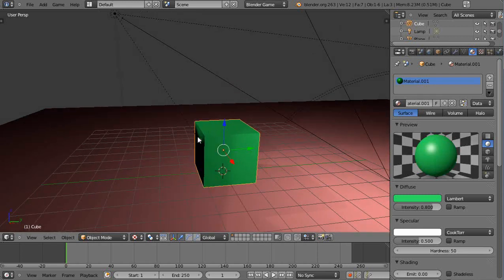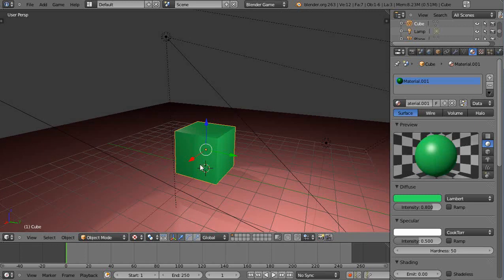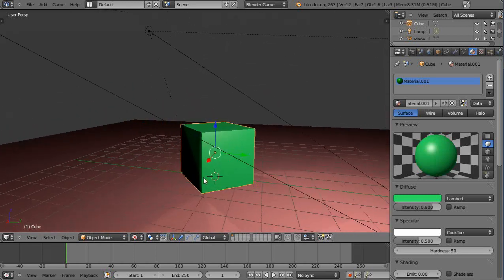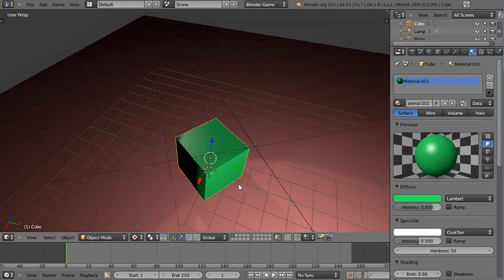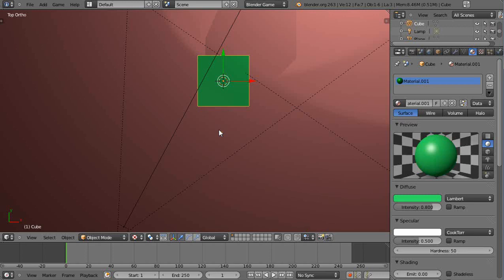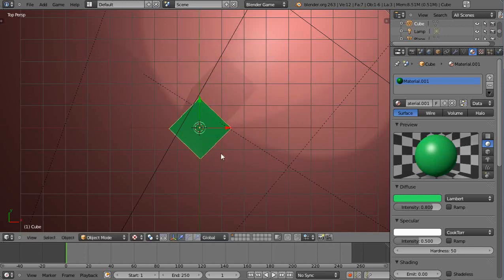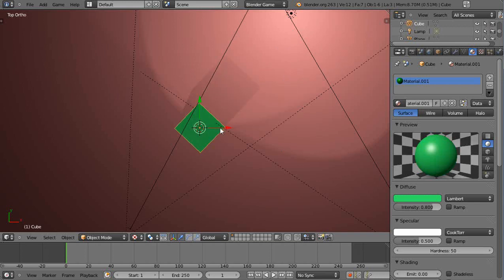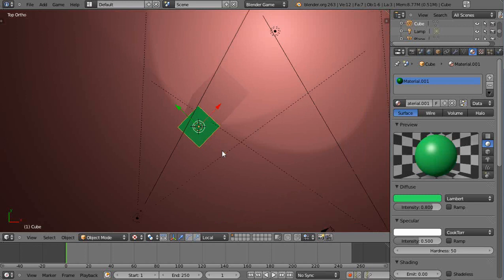Blender 2.63a Tutorial - Global and Local Axes 2.6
Simple tutorial about global and local axes for new Blender users, to help simplify the learning curve.